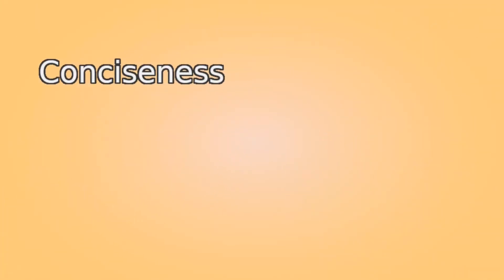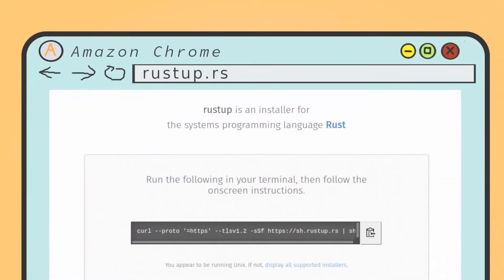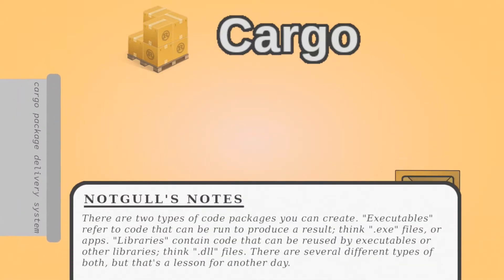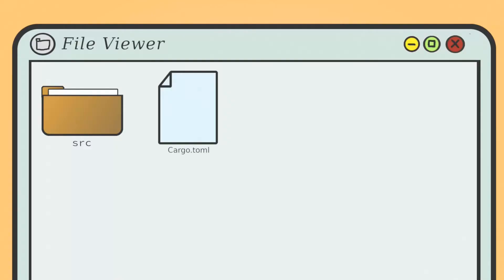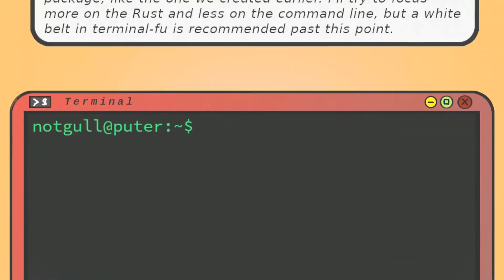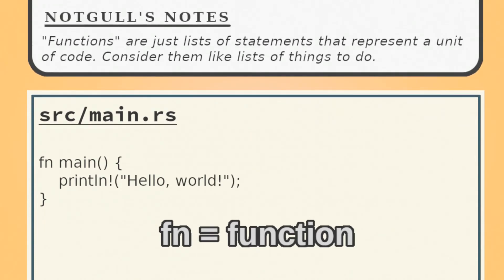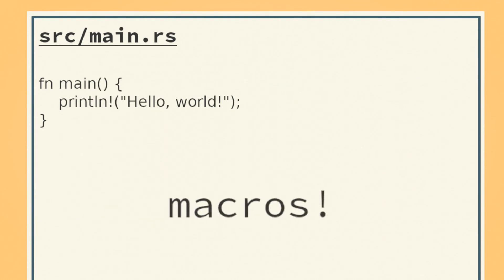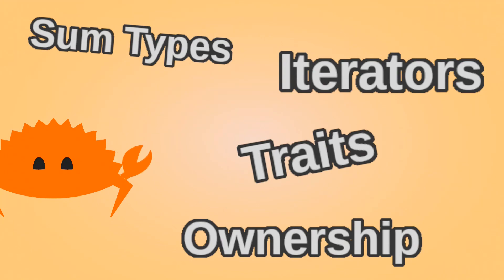Rust "Hello World" Explained in 3 Minutes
notgull attempts to explain something he's passionate about. Will it make any sense? Probably not, but I hope you enjoy the pretty animations.